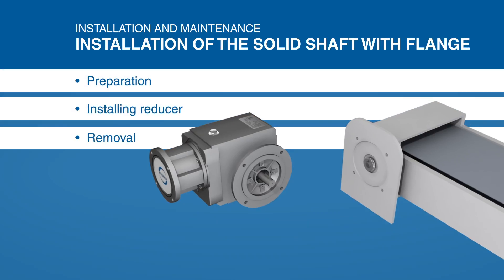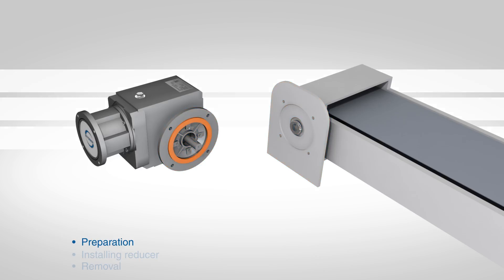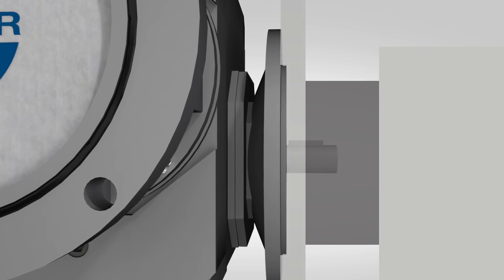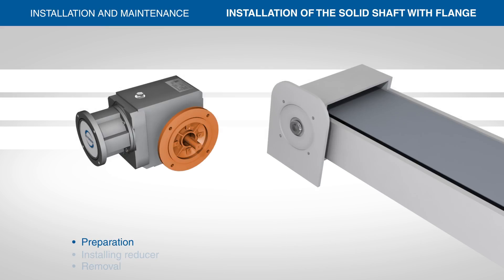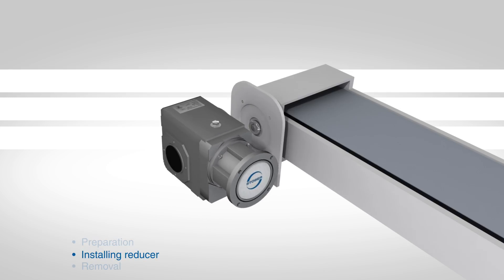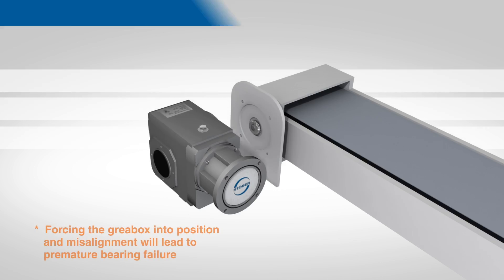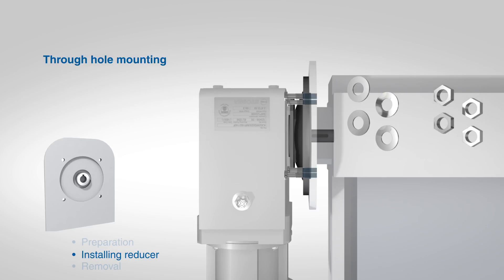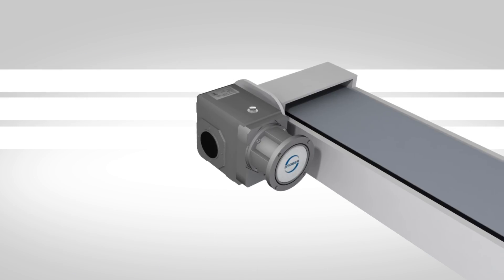Installation and Maintenance Series: Solid Shaft Flange Mount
Learn how to install your solid shaft flange mount gearbox.